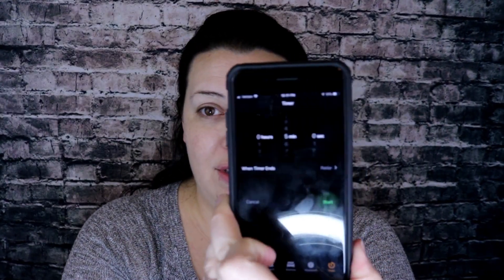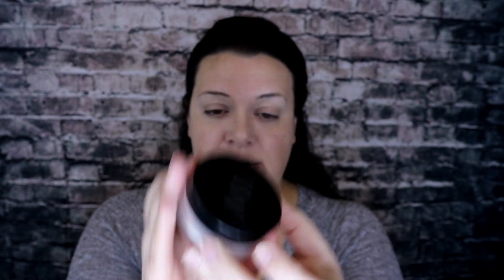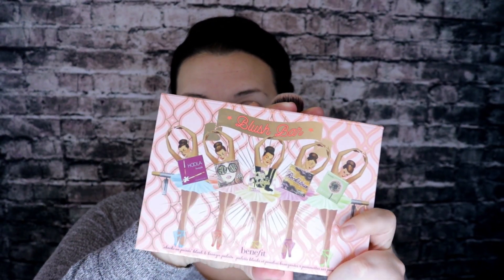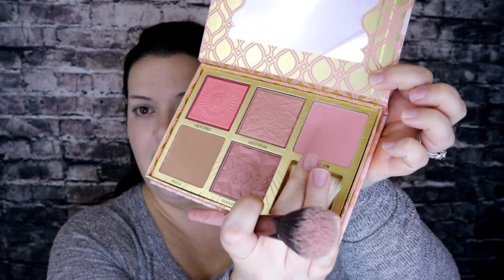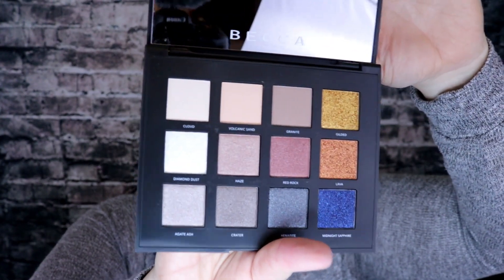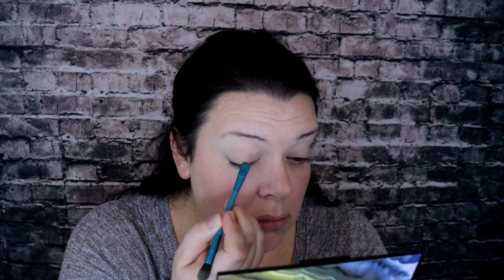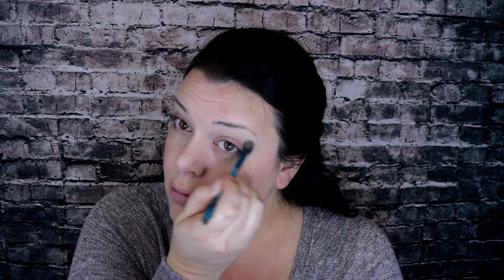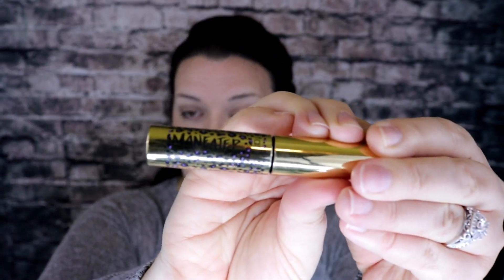Five Minute Face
Products Used:
Mary Kay CC Cream - Shade: Light to Medium
Makeup Revolution Conceal and Define Concealer - Shade: F3
Mary Kay Translucent Power
Benefit Blush Bar - Shade: Dandelion
Becca Eye Shadow Palette - Volcano Goddess
Tarte Maneater Mascara
Flower Beauty Matte Lip Color - Shade: Bare Rose